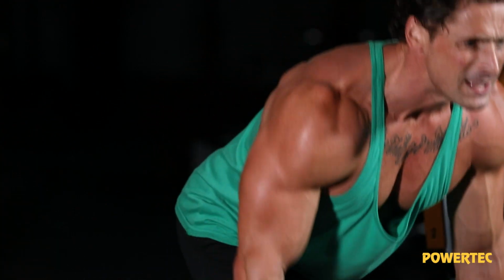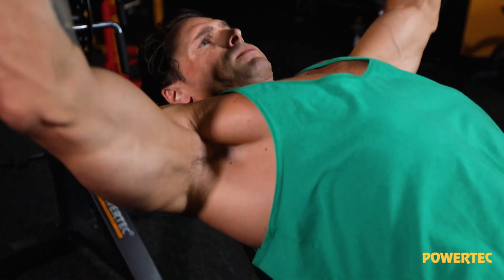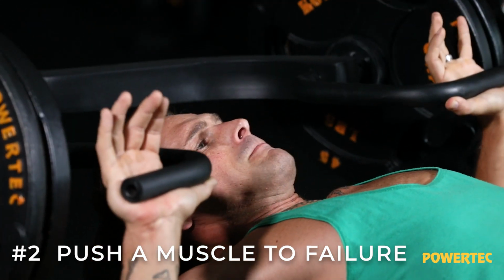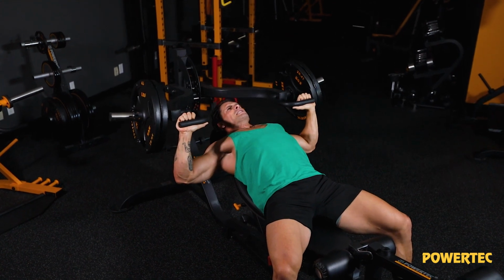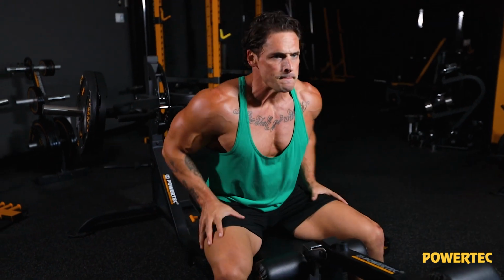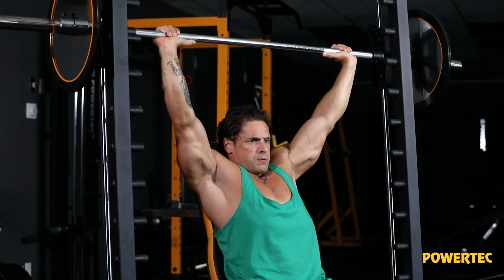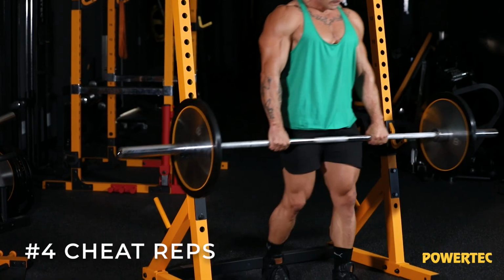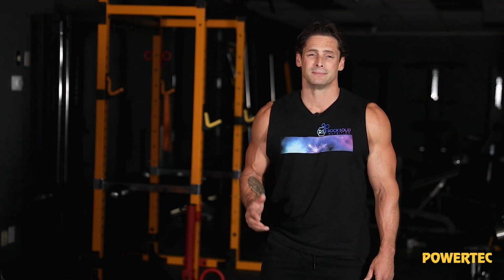Pushing To Failure | Powertec Fitness - Helping You Create A Fitter, Stronger Body!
Are you struggling to see results from your workouts? This video highlights the importance of 𝗣𝘂𝘀𝗵𝗶𝗻𝗴 𝗧𝗼 𝗙𝗮𝗶𝗹𝘂𝗿𝗲 within your workouts, and tells you exactly how to do this.

Here at Powertec, we pride ourselves on providing high quality workout equipment along with key information to help you become fitter and stronger in a safe and effective way.

Powertec is the pioneer and leader in the area of strength equipment.  Since 1997, we have increased our global presence with operations in the United States, Europe and Asia while committed to our mission. Headquartered in southern California, we produce a full line of strength equipment for home and light commercial purposes.  Our brand is highly sought after by the educated buyer looking for weight capacity maximization without sacrificing safety, customization of their Workbench home gyms through extensive accessory modularization, and commercial gym quality at home gym prices.